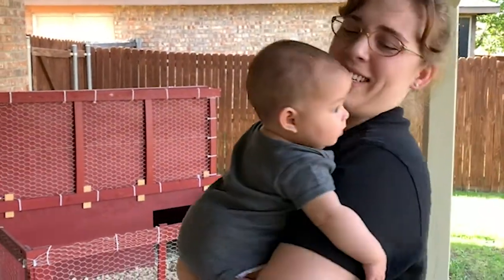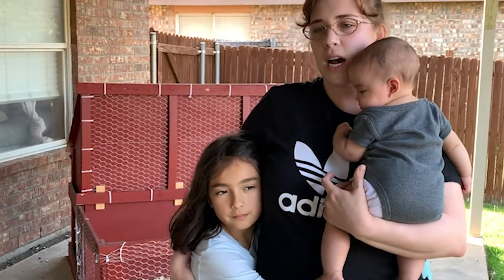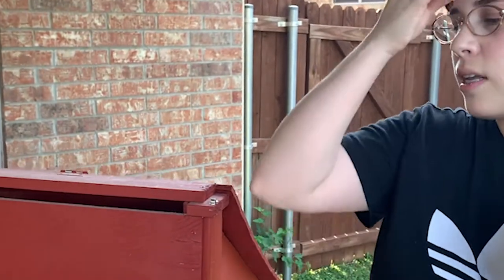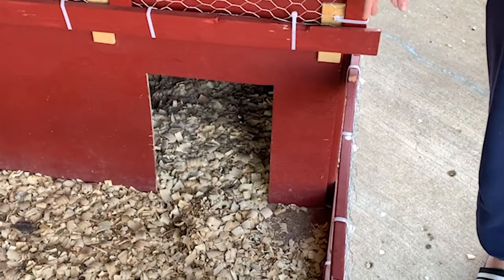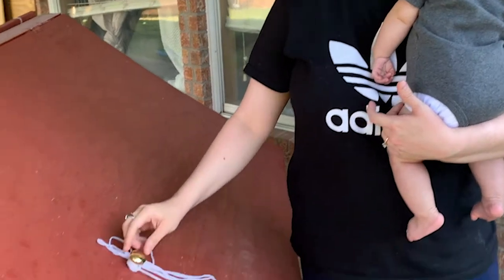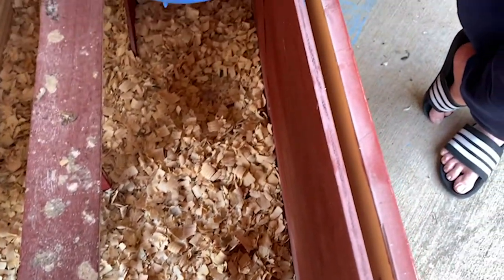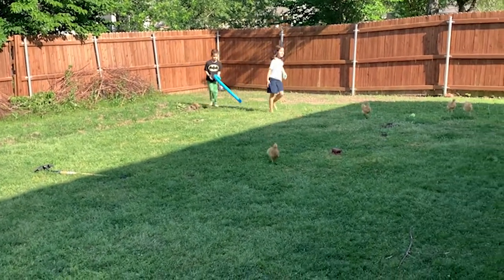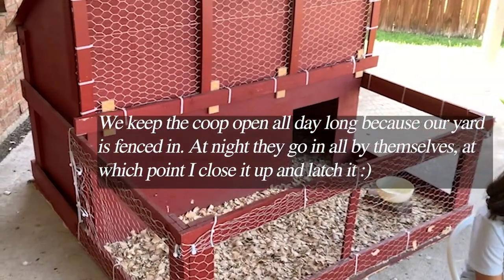Buff Orpington Chicken Coop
Buff Orpington Chicken Coops are no different than any other chicken coop :) Welcome to the tour of our humble chicken coop. This is a great example of keeping it simple and reusing things you might have in your garage and around the house. Reuse, reduce, recycle and compost :)

-the Lee's